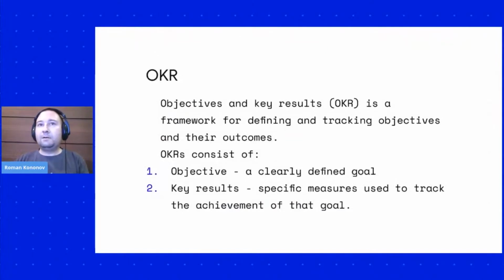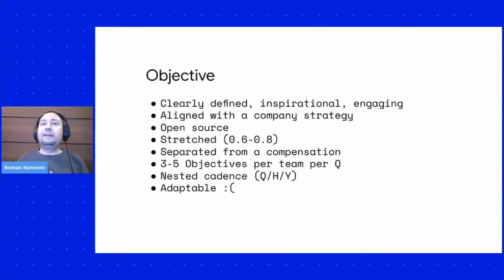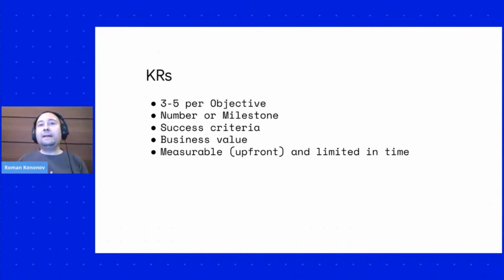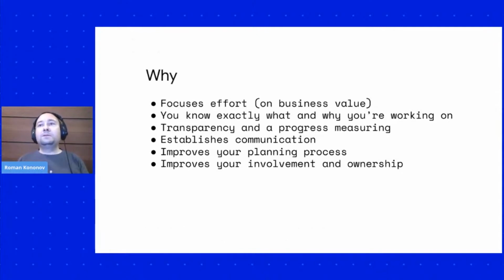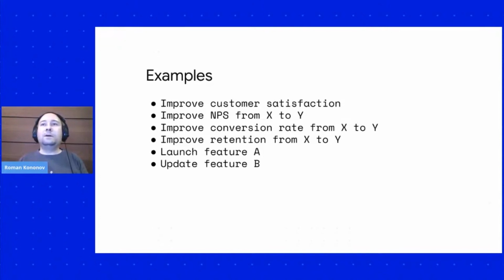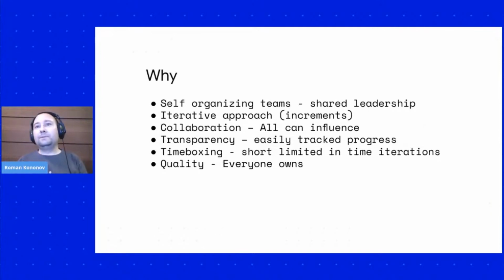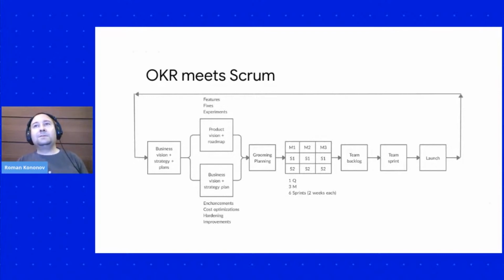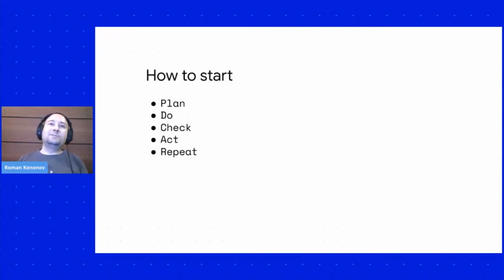Best of Scrum Frameworks | Google Developers Central Asia